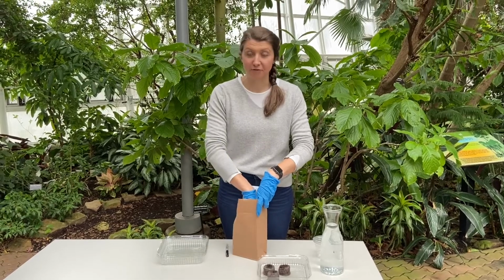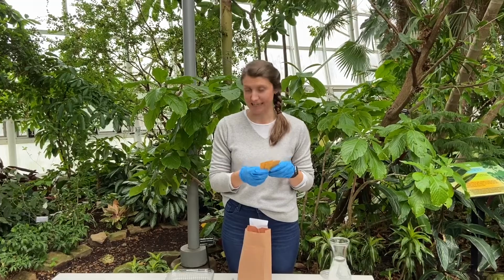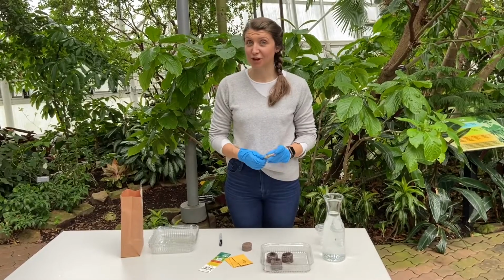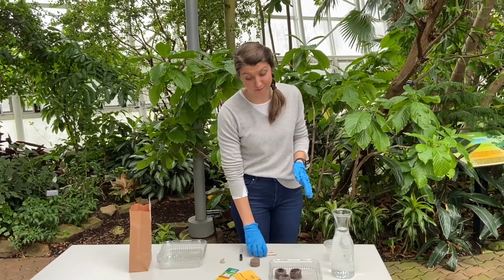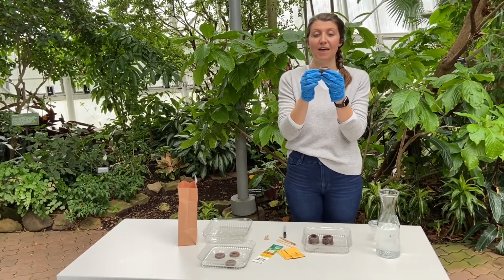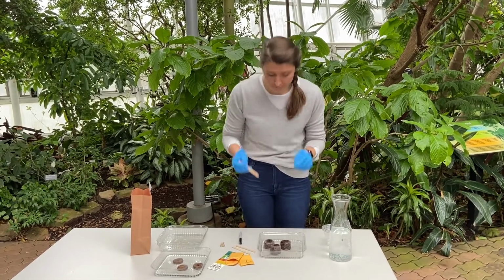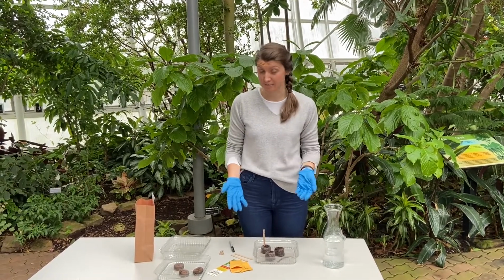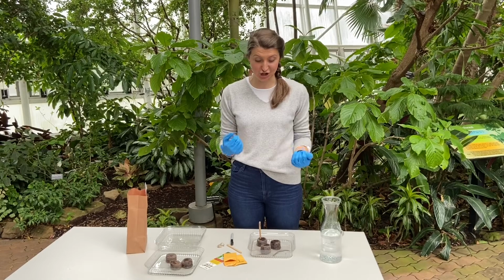Garden-in-Place Instructions for Salsa Garden & Pollinator Seed Kits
Scissortail Park and Myriad Botanical Gardens have teamed up to create an educational experience for the community through take-home seed growing kits that are great for all ages.

This instructional video provides helpful information and step-by-step examples for planting seeds using peat pellets.